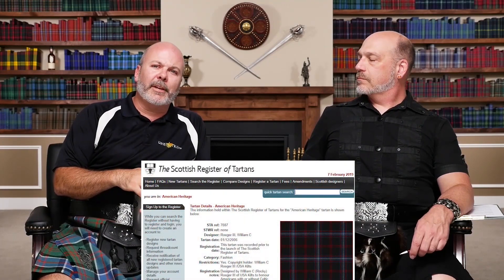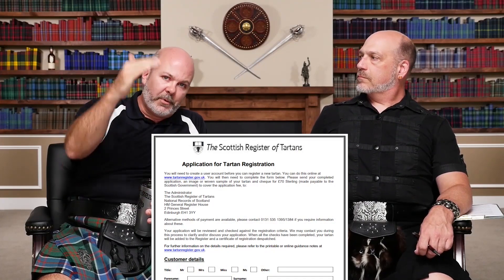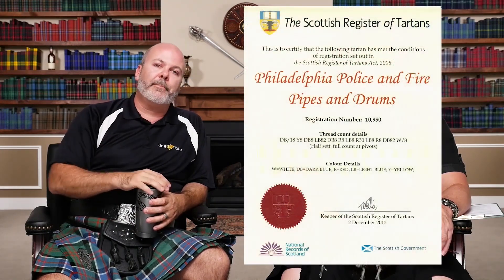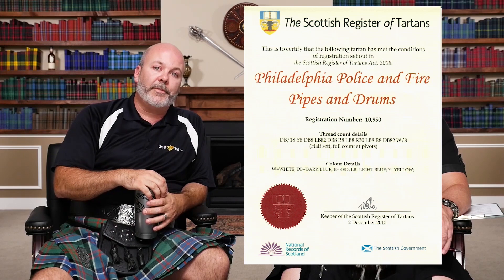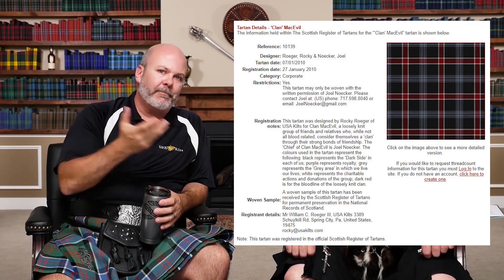All About Registering Tartans & Tartan Meanings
What does it take to register a unique tartan and what does it cost?
We also discuss the advent of "line meaning" in tartan design.